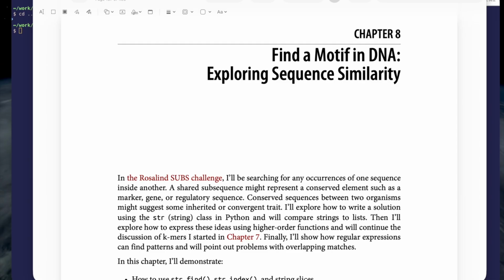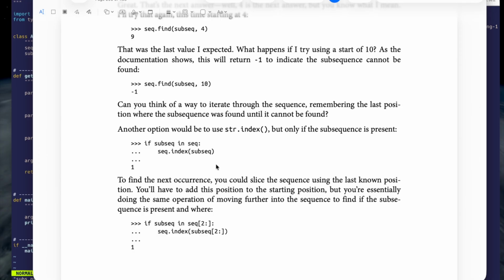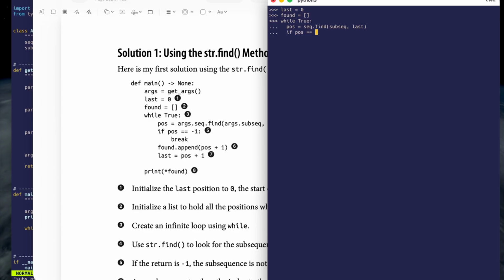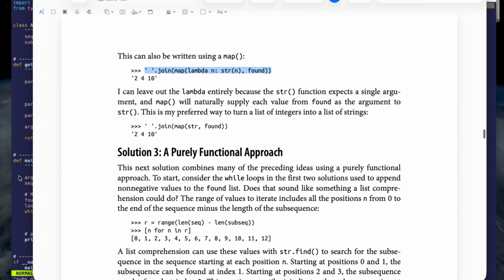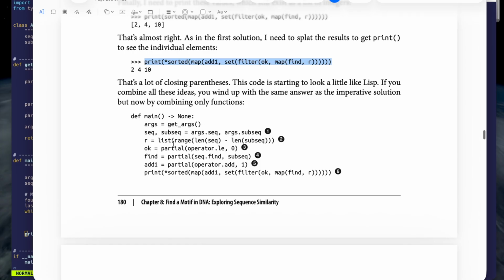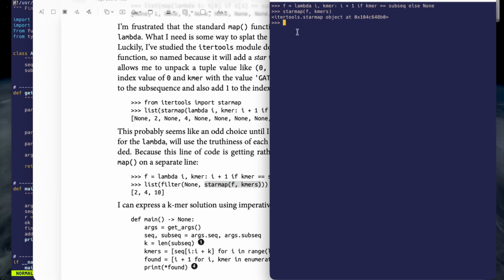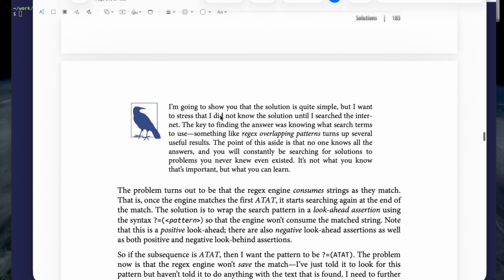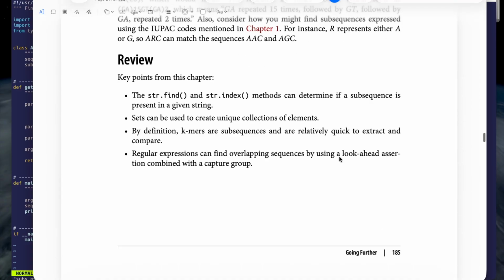Chapter 8: Find a Motif in DNA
Find a Motif in DNA: Exploring Sequence Similarity

In the Rosalind SUBS challenge, I’ll be searching for any occurrences of one sequence inside another. A shared subsequence might represent a conserved element such as a marker, gene, or regulatory sequence. Conserved sequences between two organisms might suggest some inherited or convergent trait. I’ll explore how to write a solution using the str (string) class in Python and will compare strings to lists. Then I’ll explore how to express these ideas using higher-order functions and will continue the discussion of k-mers I started in Chapter 7. Finally, I’ll show how regular expressions can find patterns and will point out problems with overlapping matches.

In this chapter, I’ll demonstrate:

• How to use str.find(), str.index(), and string slices
• How to use sets to create unique collections of elements
• How to combine higher-order functions
• How to find subsequences using k-mers
• How to find possibly overlapping sequences using regular expressions

Segments

00:00 Intro
02:00 Getting Started
06:05 Finding Subsequences
16:35 Solution 1: Using the str.find() Method
24:40 Solution 2: Using the str.index() Method
30:18 Solution 3: A Purely Functional Approach
41:57 Solution 4: Using K-mers
58:23 Solution 5: Finding Overlapping Patterns Using Regular Expressions
1:06:10 Going Further
1:08:34 Review